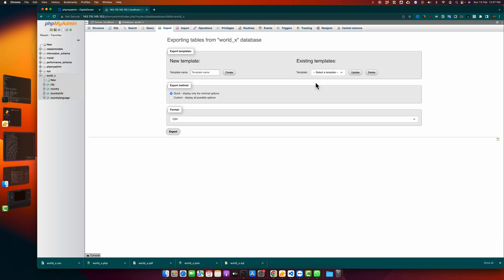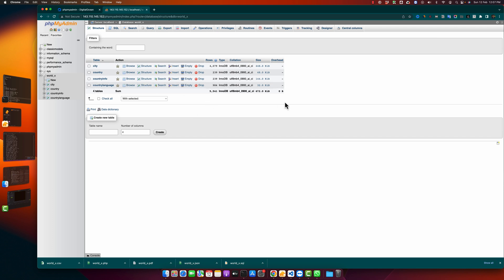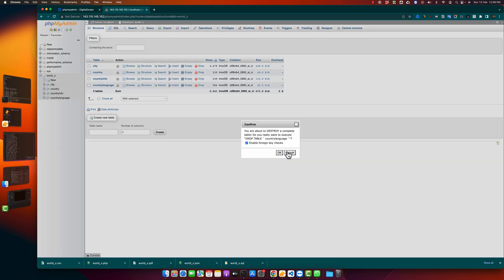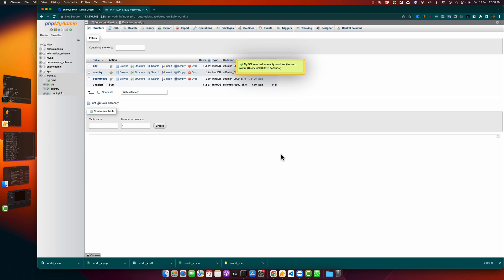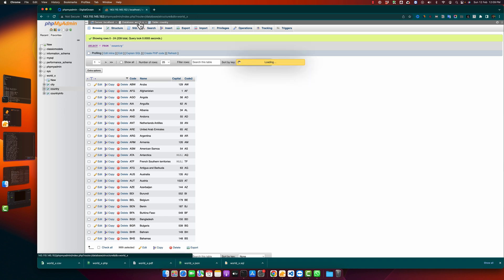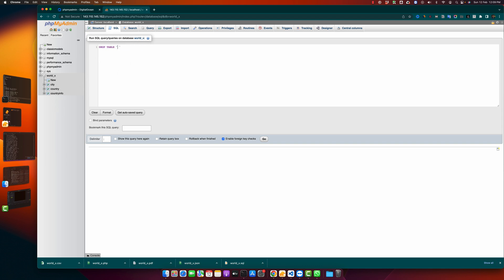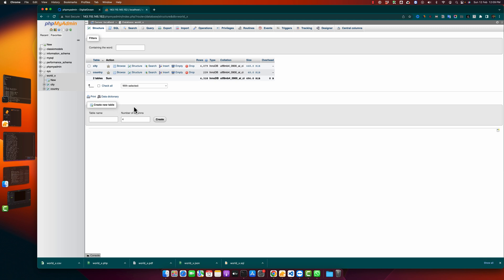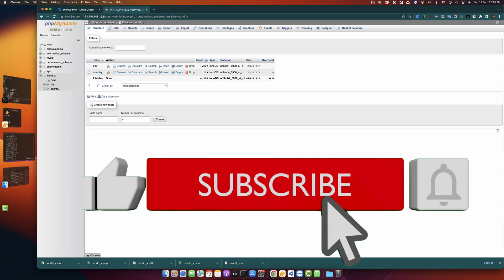How to drop table in phpMyAdmin?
Hostinger offers:
- Easy-to-use control panel
- 24/7 customer support
- 30-day money-back guarantee
- And more!

In this video, I demonstrated how to delete MySQL database tables using phpMyAdmin, showcasing both UI and SQL methods.

Chapters:
00:00:09 I showed how to delete a table using the UI of phpMyAdmin
00:01:34 Demonstrated deleting a table using SQL query

🛠️ How to drop table in phpMyAdmin?: Related Video URL
📝 Node.js and Express.js Tutorial - How to install Expres.js and create the first basic app 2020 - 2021